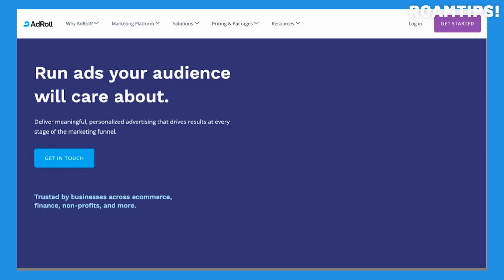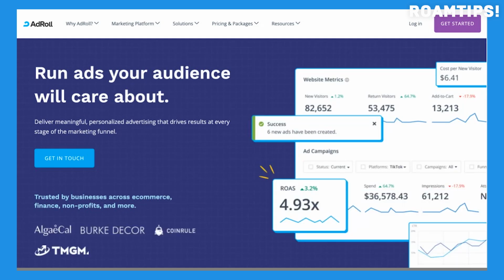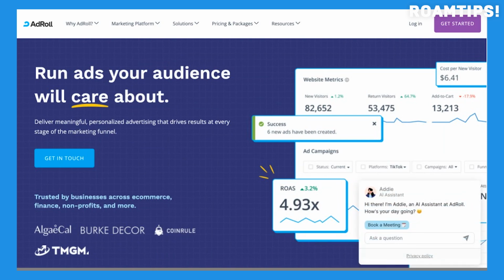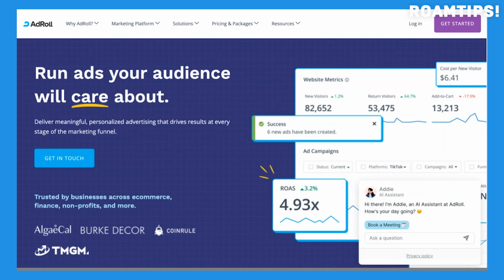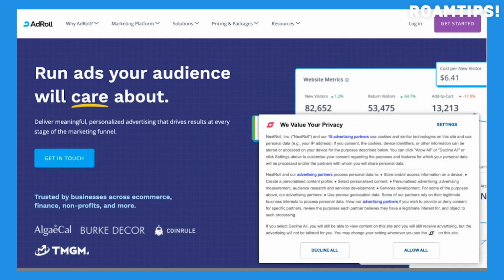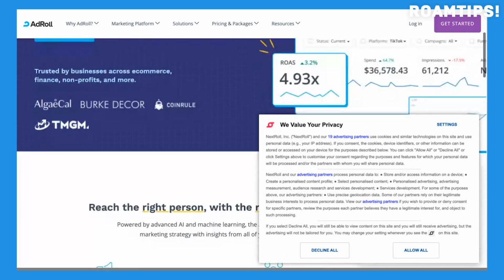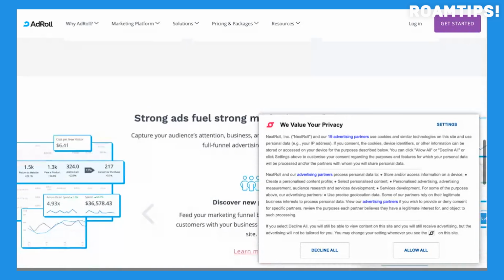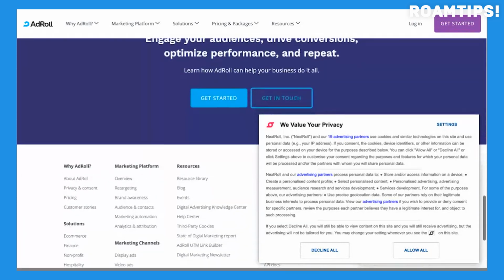AdRoll Review | My Usage Experience in 2025